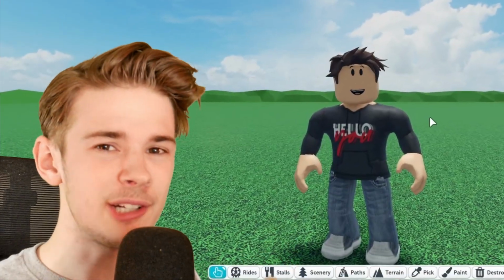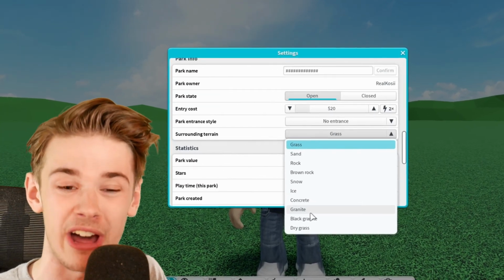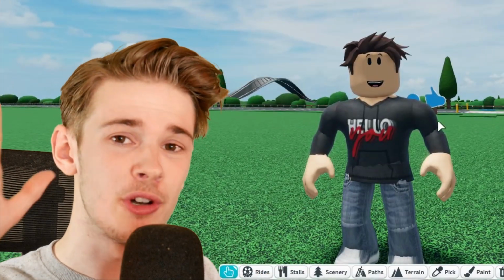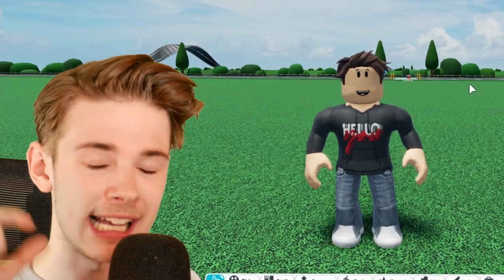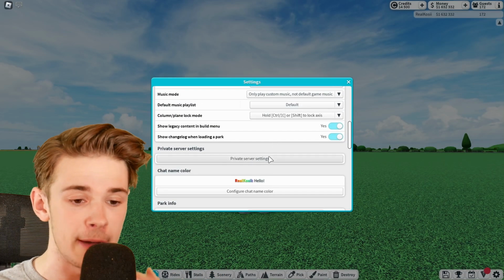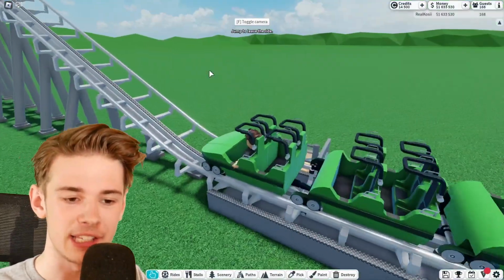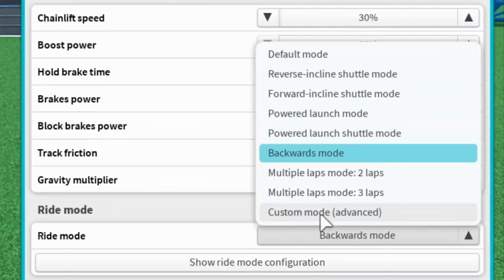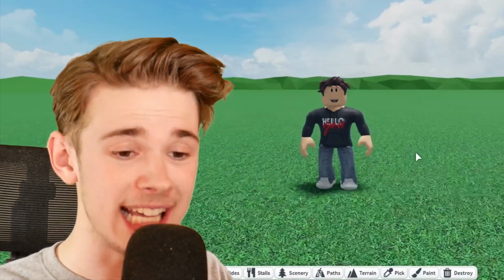Theme Park Tycoon 2's BIGGEST Secrets! (Roblox)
How many of these Theme Park Tycoon 2 secrets do you already know?

📘 Looking for tons of FREE blueprints to use in Theme Park Tycoon 2? Check out the TPT2 workshop where you'll find a curated selection of the best blueprints in TPT2 that you can use in your park! Check it out

📋 𝗜𝗻𝗳𝗼𝗿𝗺𝗮𝘁𝗶𝗼𝗻
Video edited by: Kosii

Join Epidemic Sound using my link to get a FREE trial and unlock all the music I use in my videos as well as over 40,000 other music tracks and 90,000 sound effects

⏱️ 𝗧𝗶𝗺𝗲𝘀𝘁𝗮𝗺𝗽𝘀
0:00 Intro
0:13 Secret 1
0:53 Secret 2
1:17 Secret 3
1:56 Secret 4
2:51 Secret 5
3:27 Secret 6
4:03 BONUS SECRET!
4:26 Secret 7
5:00 Secret 8
6:23 Secret 9
7:03 Secret 10
9:14 Thanks Members!

🎢 𝗦𝗵𝗼𝘄𝗰𝗮𝘀𝗲 𝗬𝗼𝘂𝗿 𝗣𝗿𝗼𝗷𝗲𝗰𝘁
Want to showcase your build in Theme Park Tycoon 2? Its as easy as filling in this short form and i'll get back to you if I want to showcase your park

Roblox is a global platform where millions of people gather together every day to imagine, create, and share experiences with each other in immersive, user-generated 3D worlds. The types of gameplay on Roblox are just as limitless as the imagination of the creators themselves. All the online games you see on the platform have been built by members of the Roblox community for members of the Roblox community. Players can build the ultimate theme park, compete as a professional race car driver, star in a fashion show, become a superhero, or simply design a dream home and hang out with friends.